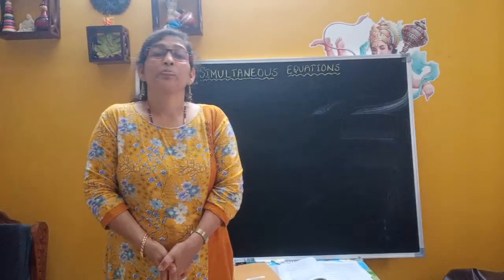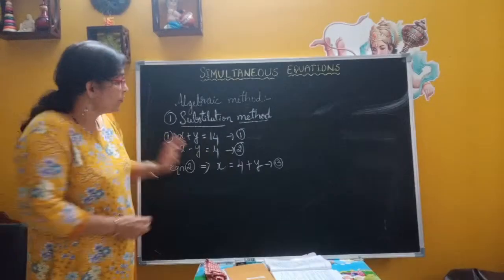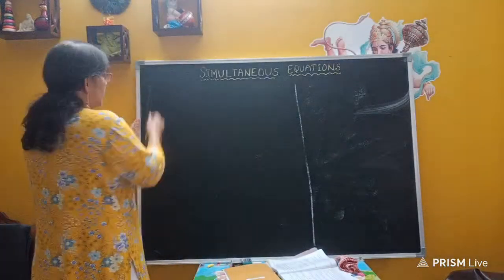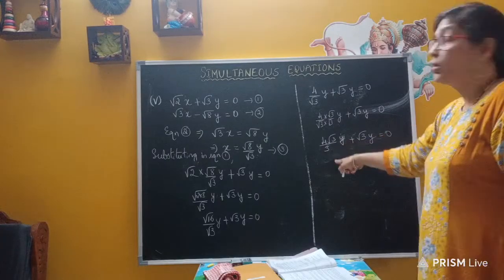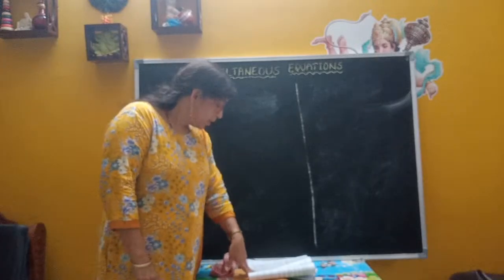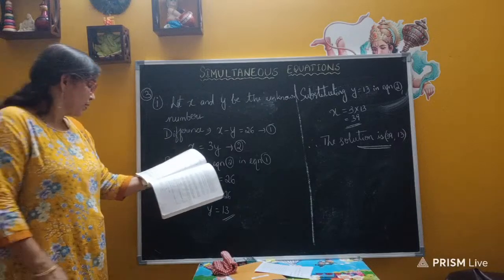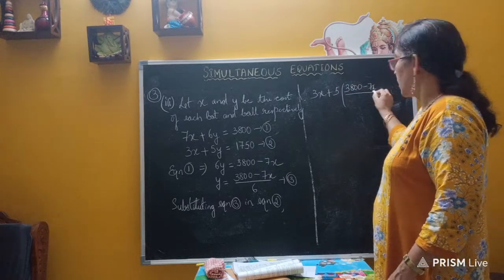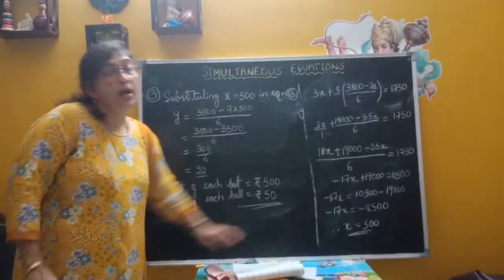Simultaneous Equations PART-3| Class 10 Maths| LIVE Session 3| CBSE /STATE | Ex - 3.3 Word problems